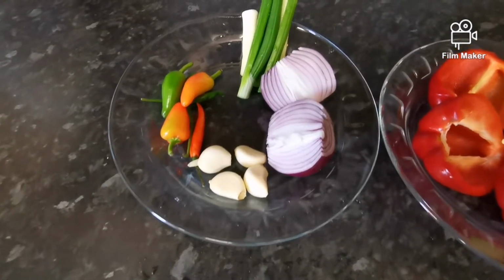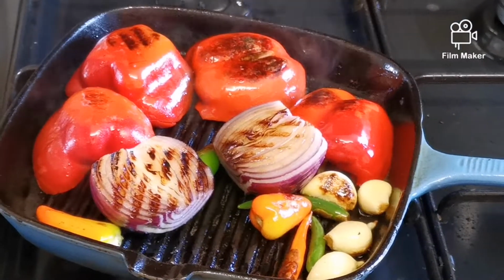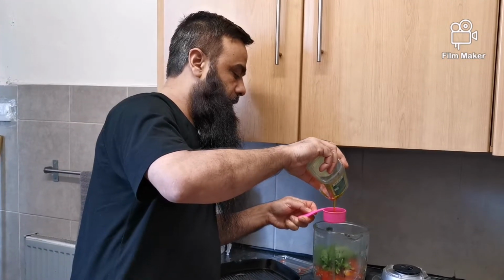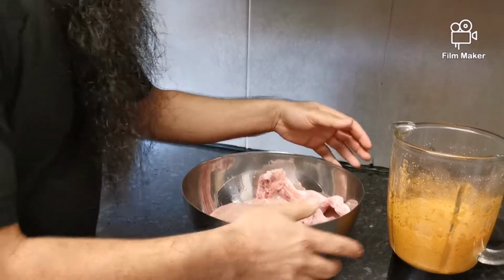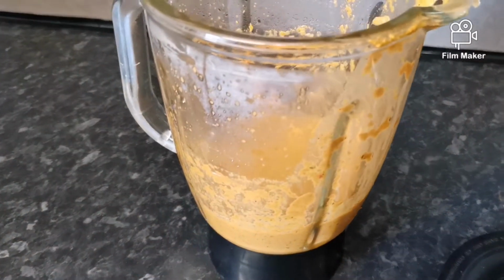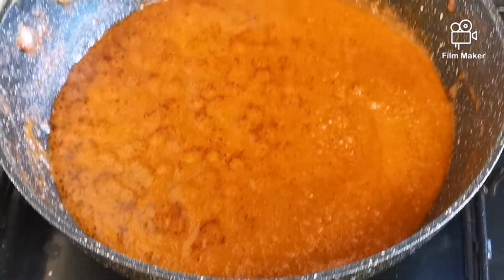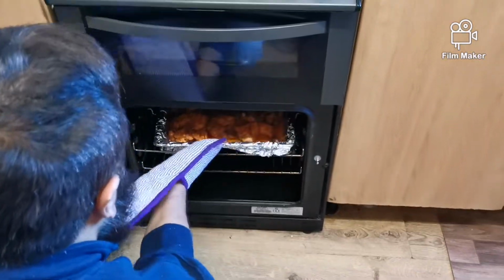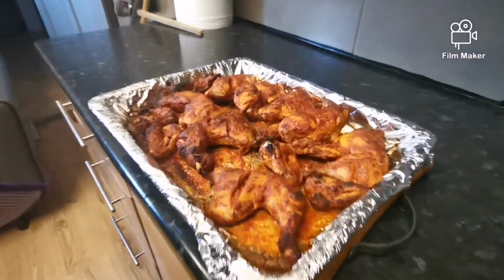How to make Piri Piri chicken-Nando’s style recipe